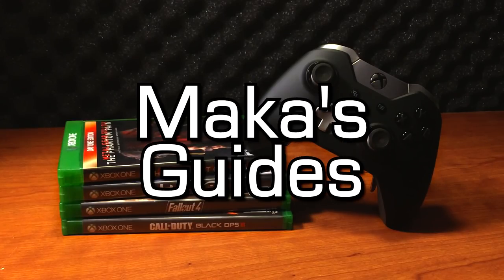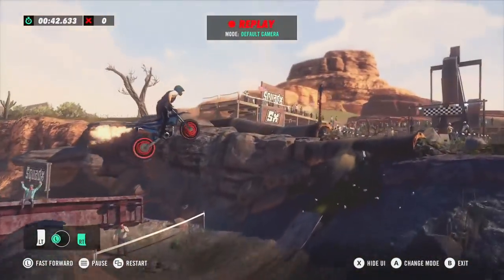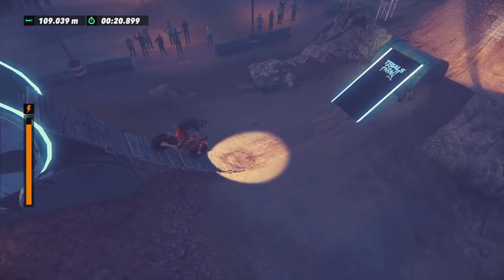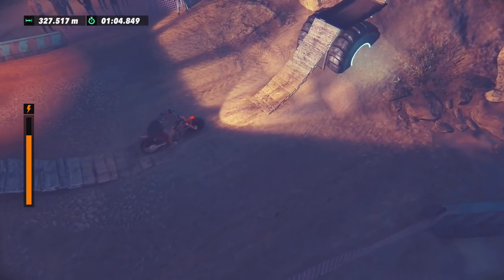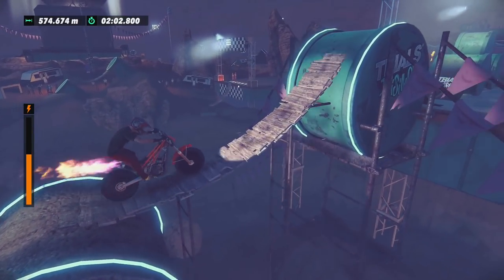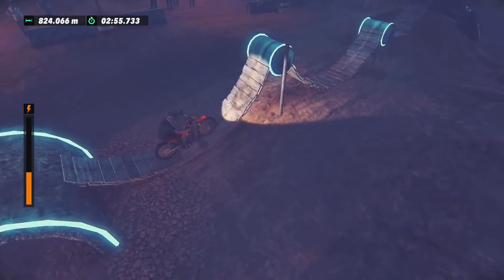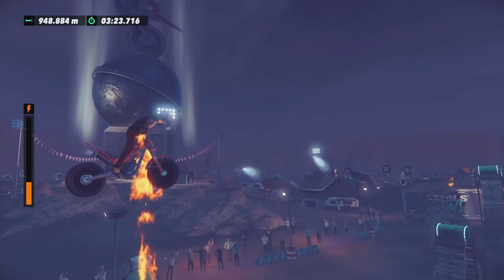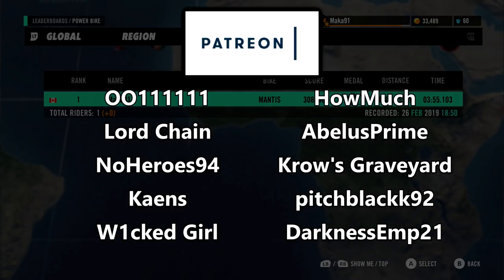Trials Rising - Easiest Diamond Medal in the Game - Oh no, too Shiny! Achievement/Trophy Guide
Oh, so shiny! - Get your first Platinum medal on a track (Secret)
Oh no, too Shiny! - Get your first Diamond medal on a track (Secret)